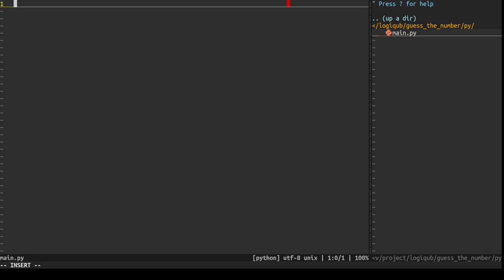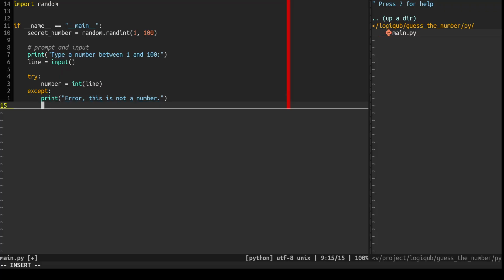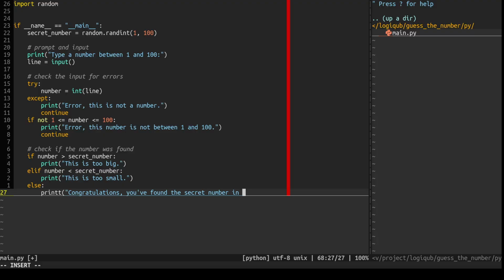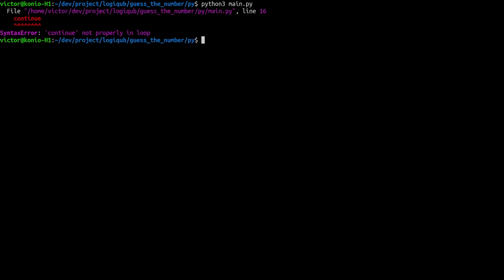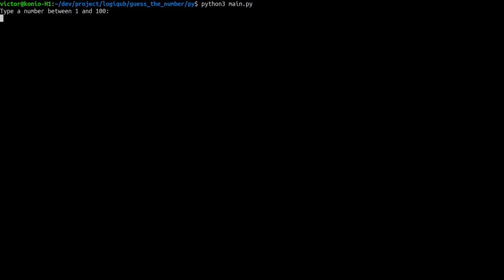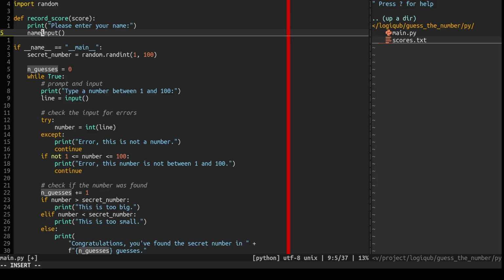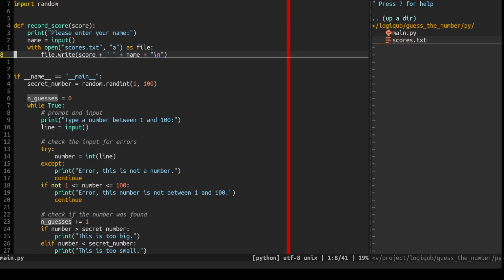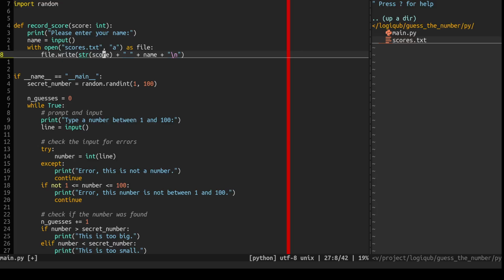Guess the number in Python | 01 - The first game I programmed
A beginner tutorial. This is the first game I ever programmed. You ask the user to guess a number between 1 and a 100, and you count the number of attempts.